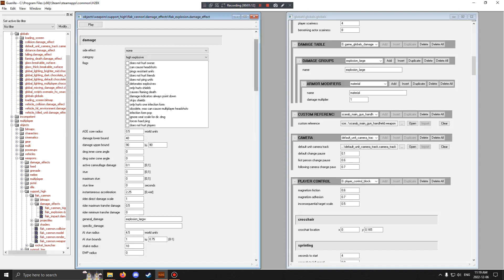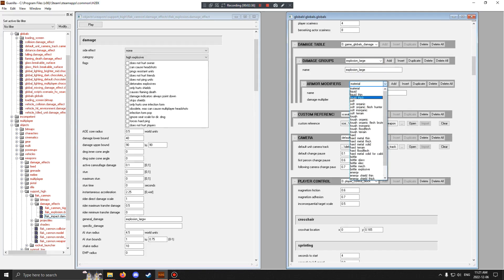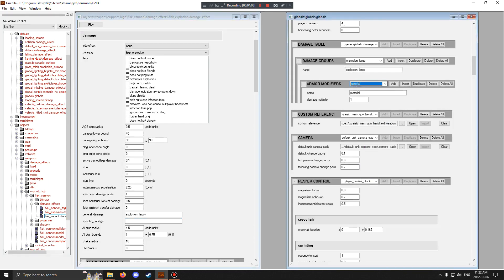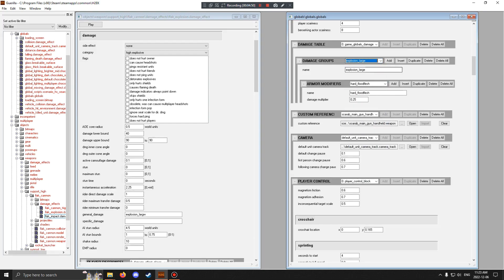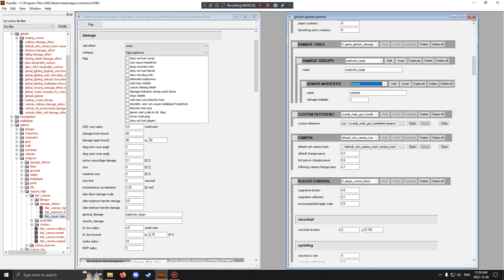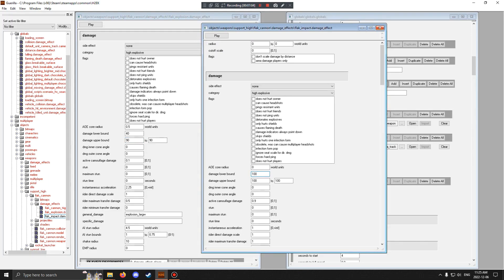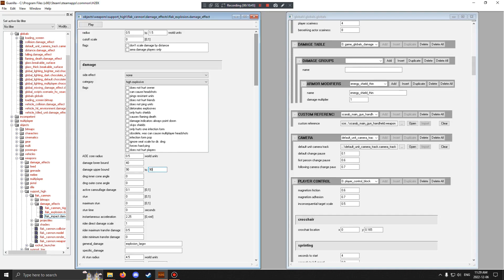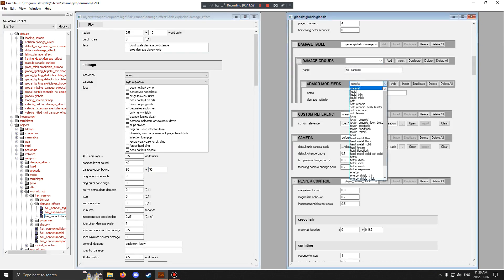Halo 2: The Fuel Rod Gun Typo + Why Does Tartarus Suck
I'm great with names, aren't I?

By the way, Tartarus is supposed to be immune to vehicle fire,
but the armor quirk renders that mostly pointless.

The infamous banshee trick to kill Tartarus with a banshee
wouldn't even have worked were it not for this!